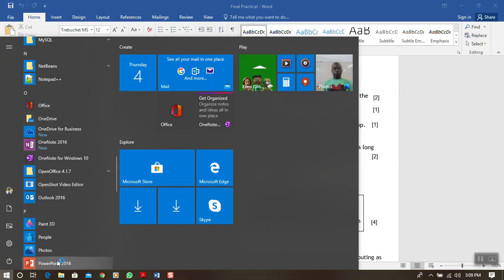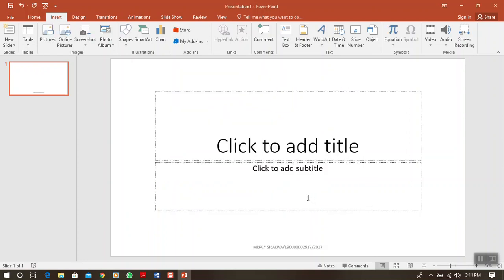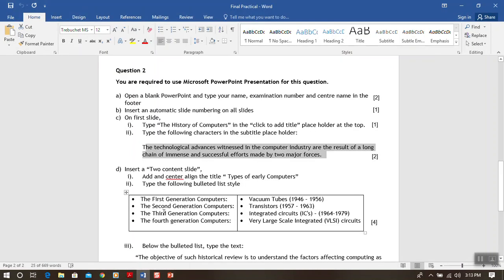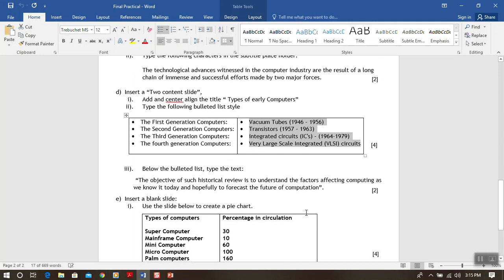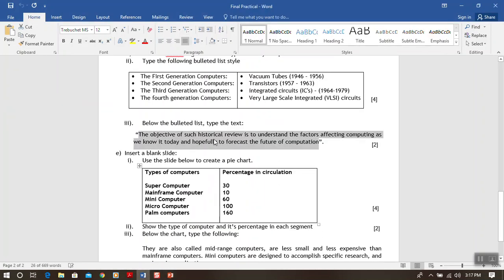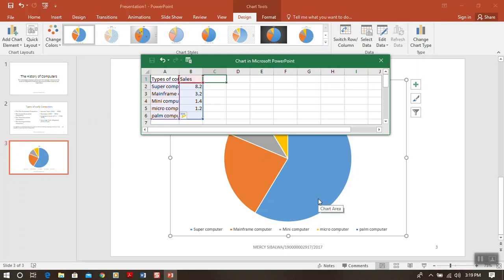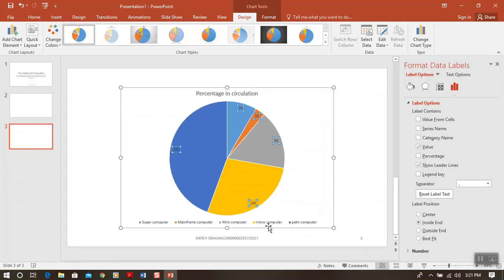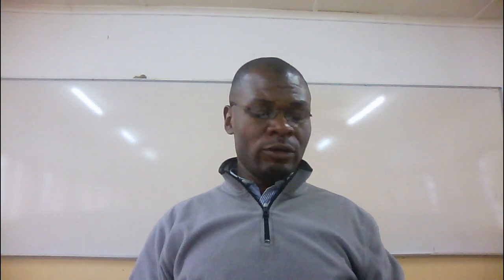Grade 9 PwerPoint part 2 revision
PowerPoint revision